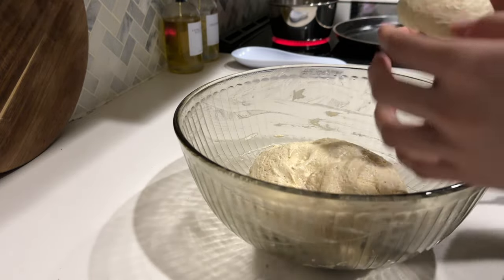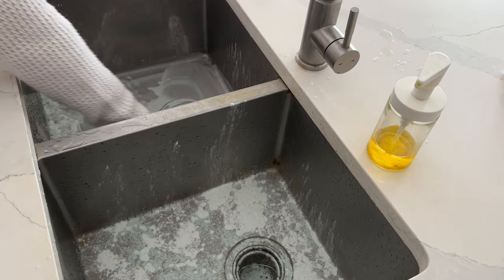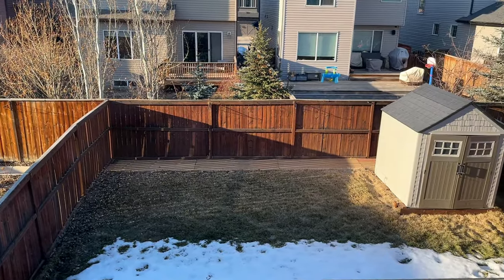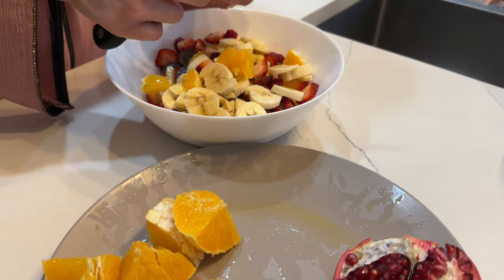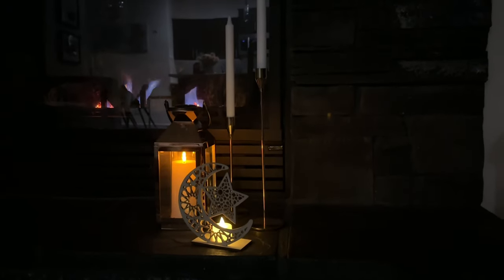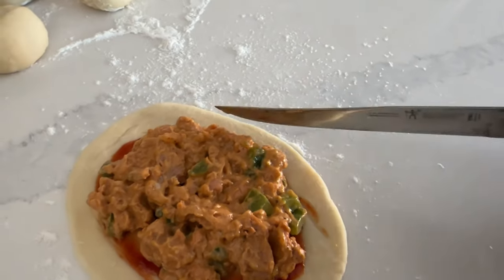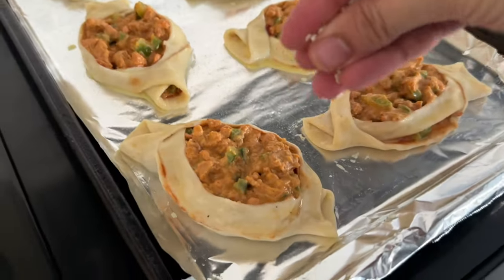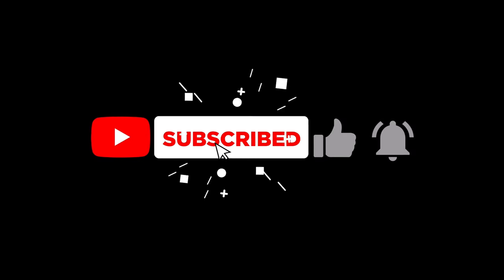Sehri to Iftar Routine w/2 Kids in Canada ~Iftar Parties with Friends & Family ~Chicken Boats Recipe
In this video I share my ramadan routine with 2 small kids here in Canada. I share my time from Sehri to Iftar along with some errands I ran as some iftar parties we attended. I share fun mom vlogs as well as family, dawat & lifestyle vlogs.

N A S H E E D S

Nasheed by  @MohammadNomanKhan

Nasheed by  @SpecialNasheed